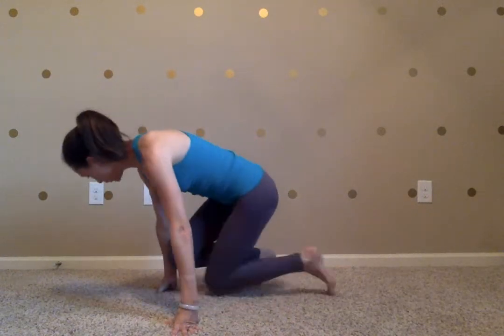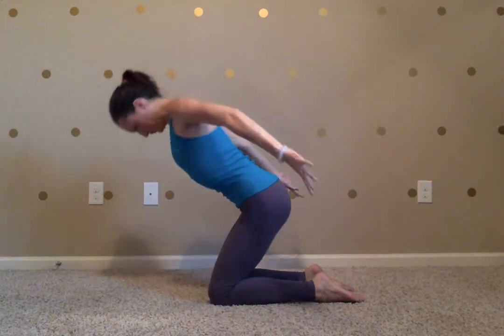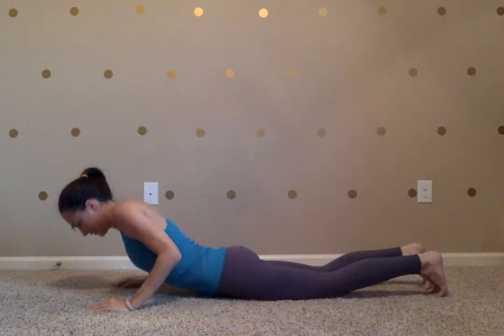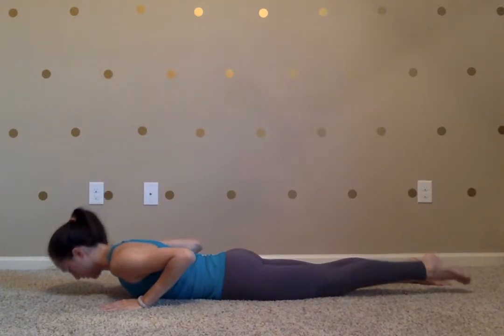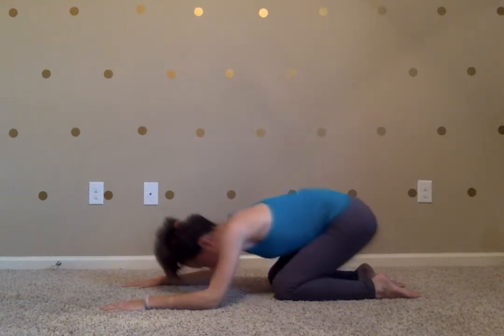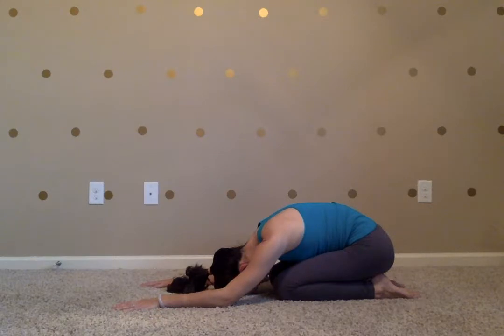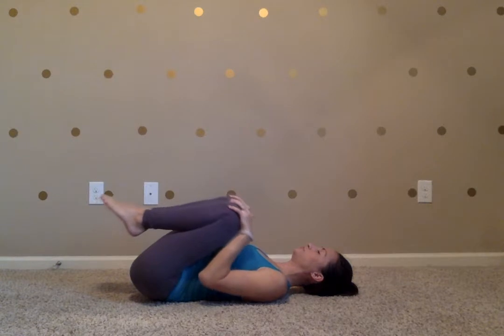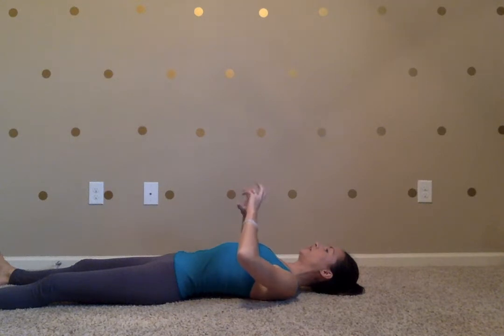Gentle Yoga for Low Back Pain || Therapeutic Yoga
Viniyoga style sequence with an emphasis on the low back - great for common backache or low back pain!

Big hugs,
Bernadette

***In choosing to participate in this video, you are assuming full responsibility for your own health and safety, understanding of the scope and practice of yoga, and recognizing that no representations have been made as to the efficacy of yoga in the prevention or cure of disease. The program may involve movement, breath work, and other activities which could result in injury, and as the viewer and participant, it is your sole responsibility to consult with a medical care provider should there be any concerns about personal safety with regards to this program. Through voluntary participation in this video, you agree to hold harmless Bernadette Soler, and her agent and assigns from any and all claims, suits, or other causes of action for losses, injury, or death resulting from or related to participation in the program.